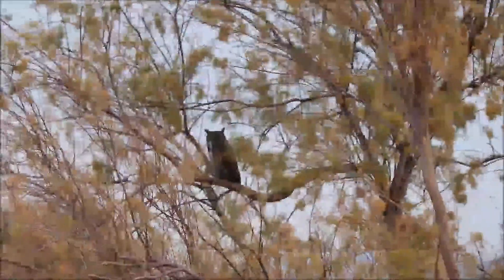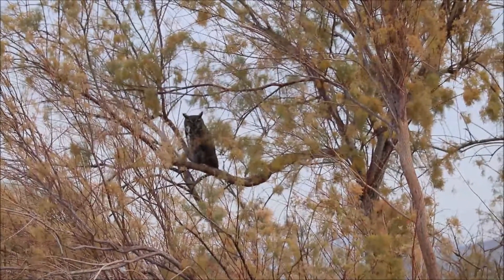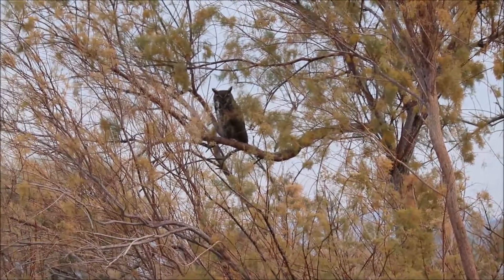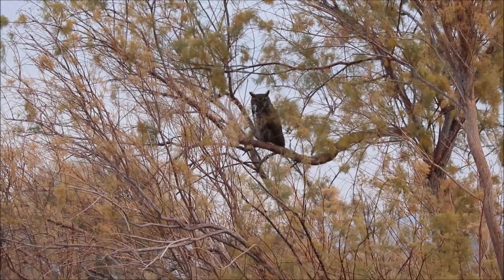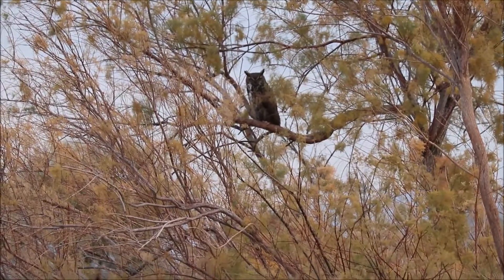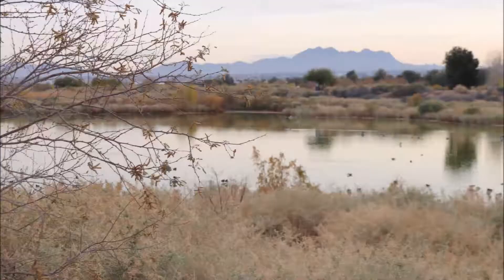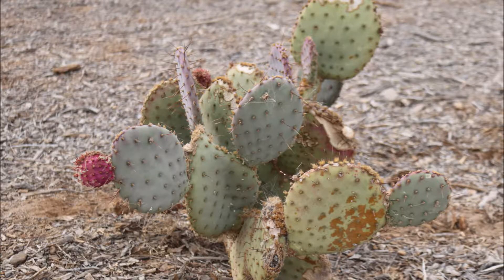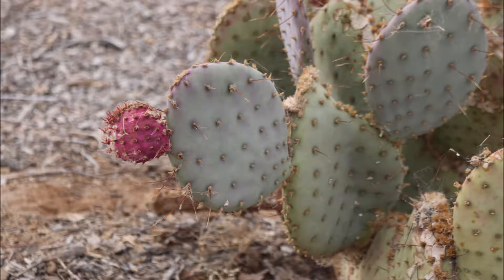A few hours at the Bird Preserve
Thank you for finding your way to the DailyGizmosis Channel. We hope you enjoy the Videos and the content. We are a family friendly channel but on occasion something may slip so We apologize in advance. Make sure to leave a positive comment on what you would like to see or maybe a place that we haven't been to and could check out for you.